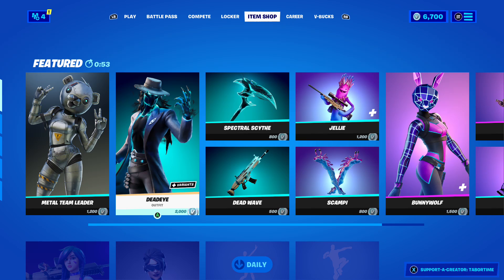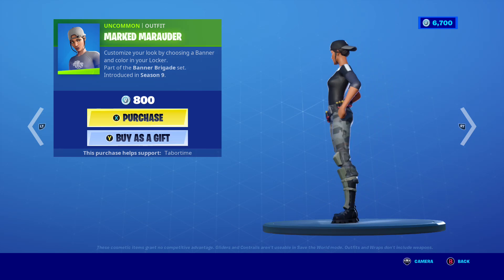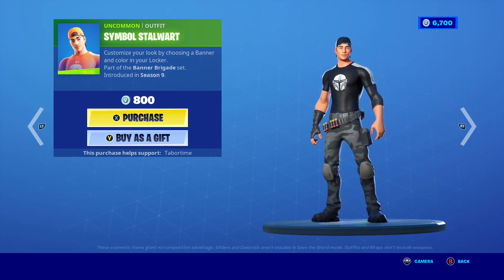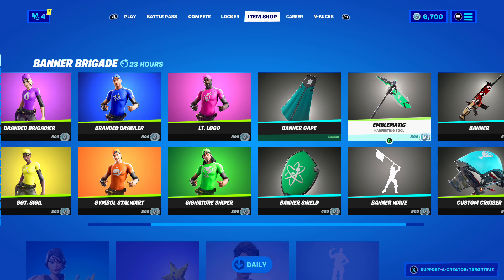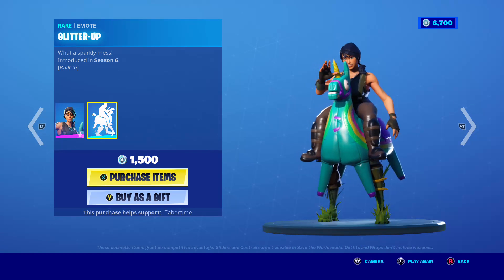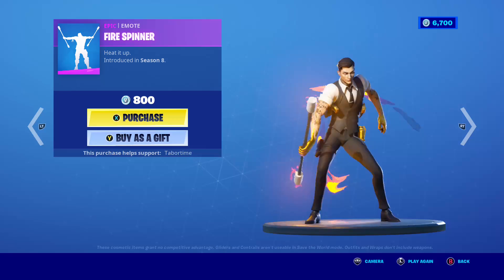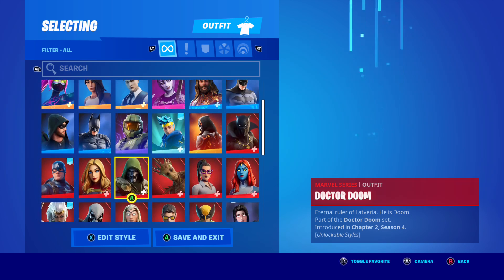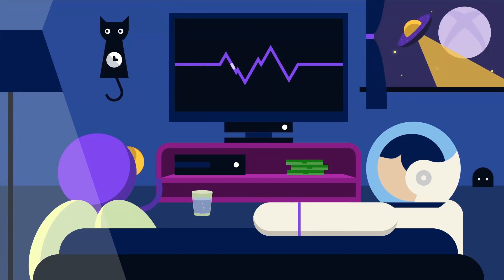BANNER SKINS, OG SKINS and A SWEATY PICKAXE!! Daily item shop Review!! DuffboysTV